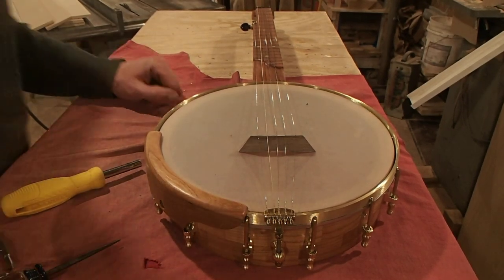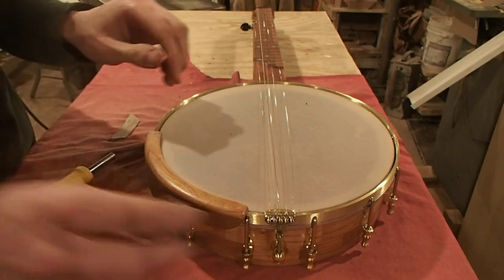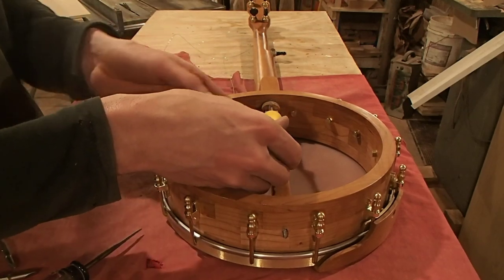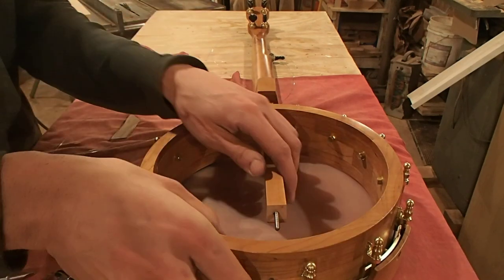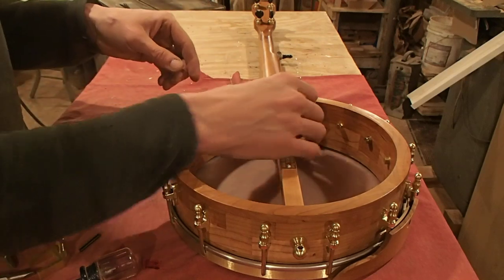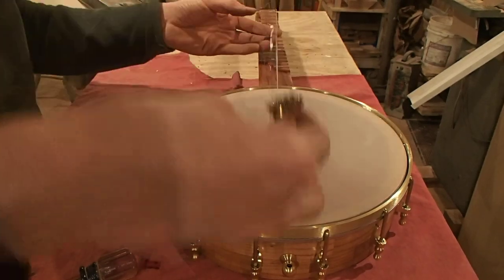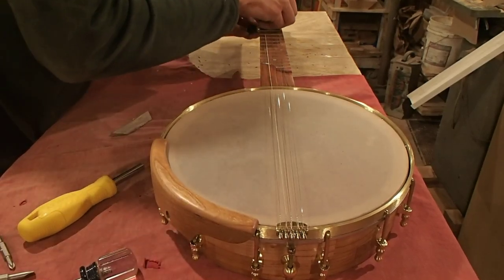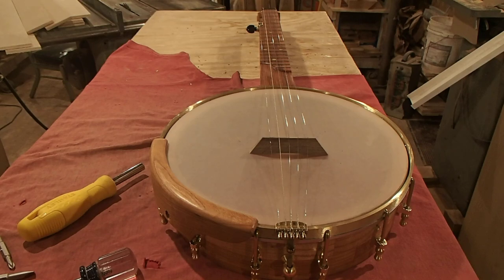How to remove and reinstall the neck on one of my banjos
This is a dull but fairly short video to show the procedure to remove and replace the neck on a typical banjo I have made.  The main reason you might need to do this would be to adjust the truss rod, if that becomes necessary.  Another reason is that sometimes banjo necks and pots are shipped in separate boxes.